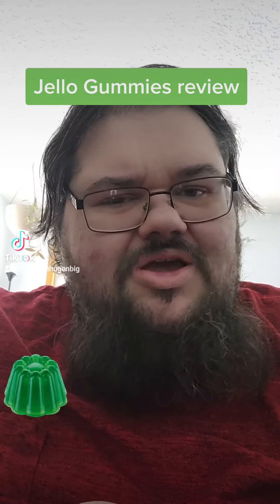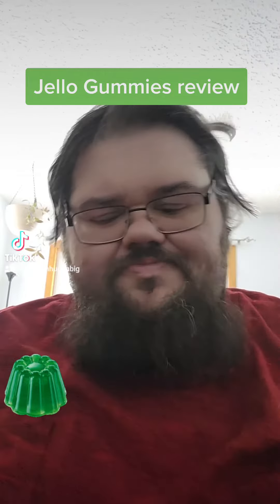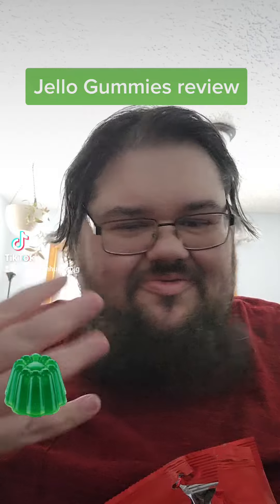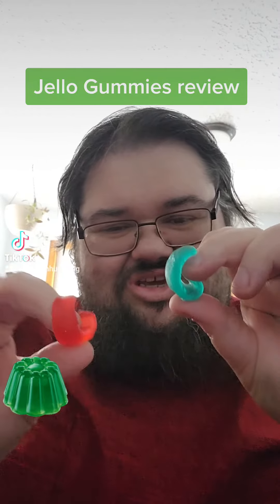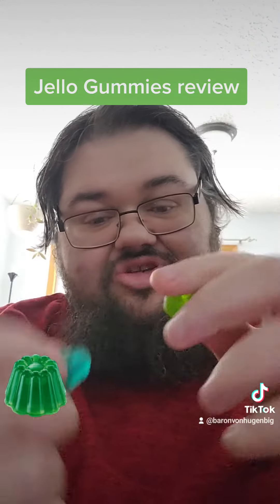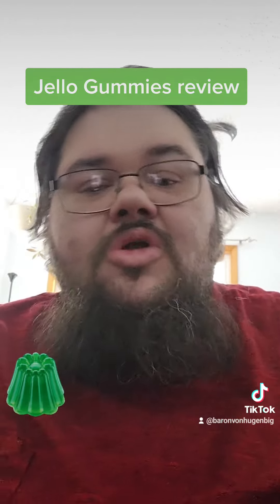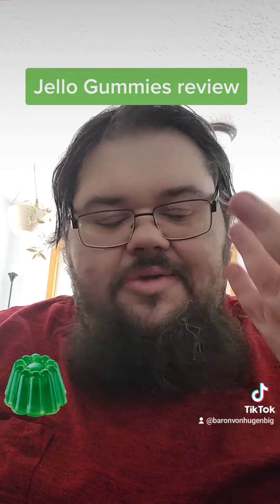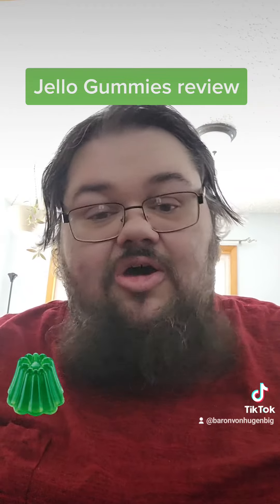Jell-o gummies review!